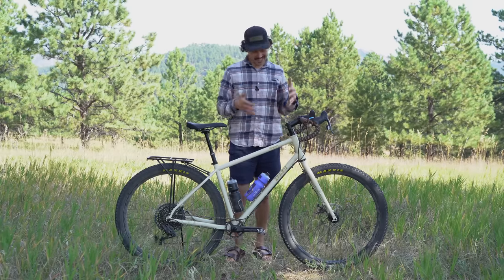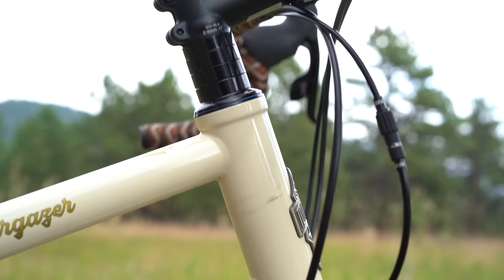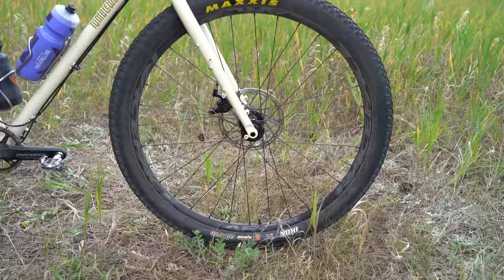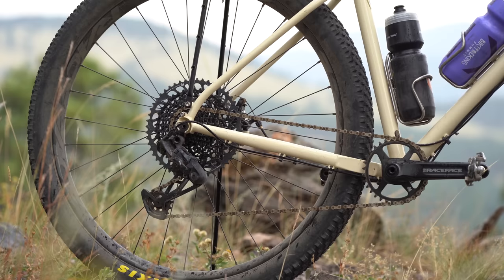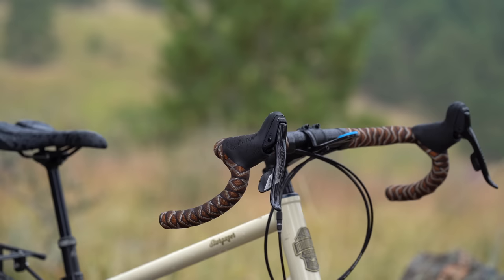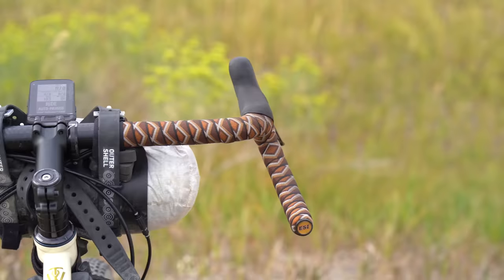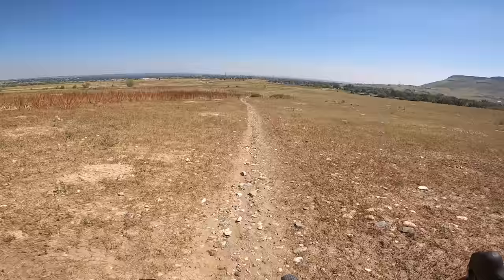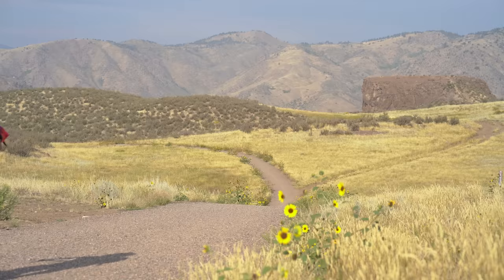Tumbleweed Stargazer Review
Tumbleweed launched the Stargazer last month, the adventure-forward brand's second bike. Even with so many drop-bar mountain bikes on the market, the Stargazer stands out among the crowd. Tumbleweed didn't reinvent the wheel, but they certainly improved it. The result is a fun, stable, and efficient steel rig that's ready for day rides on singletrack and month-long excursions alike. Neil walks through how Tumbleweed accomplished this in our latest detailed video review...

Outline:
Intro - 0:00
Written review & support - 0:38
Frame - 1:26
Fit  - 4:16
Geometry - 5:16
Components - 6:11
The ride - 9:49
Bikepacking & cargo - 11:52
Stargazer vs. ULTD - 12:47
Availability & Pricing - 13:25

Mentioned Links:
TUMBLEWEED STARGAZER REVIEW: ANOTHER STEEL DROP-BAR BIKE?
THE BEST BRAKES FOR BIKEPACKING? MECHANICAL VS HYDRAULIC